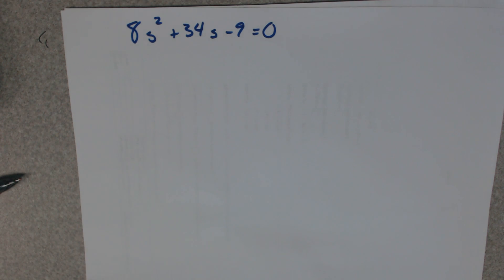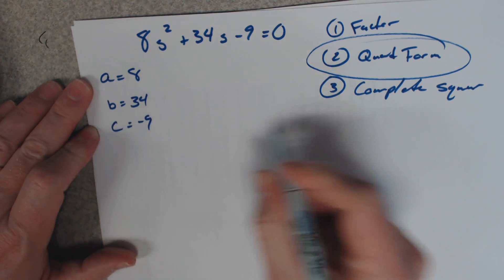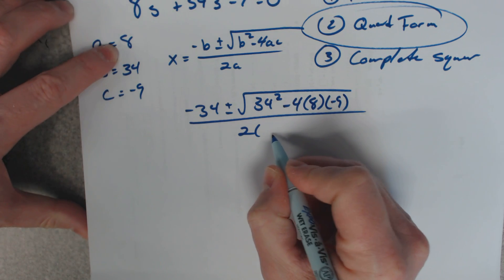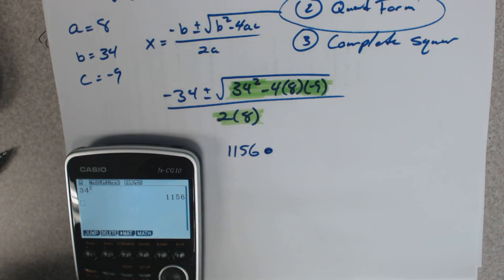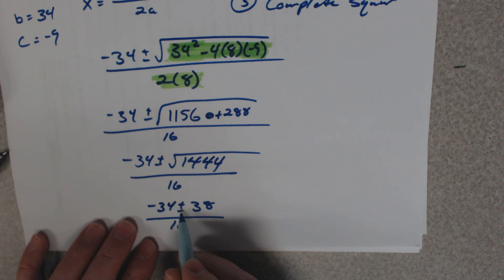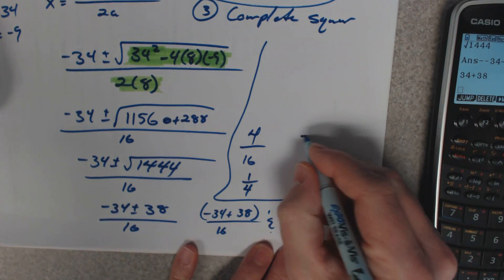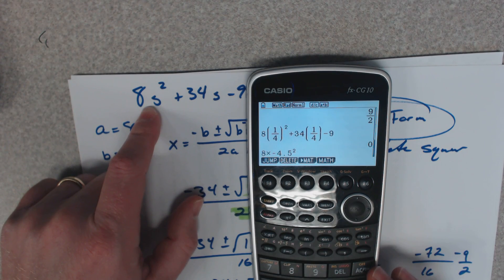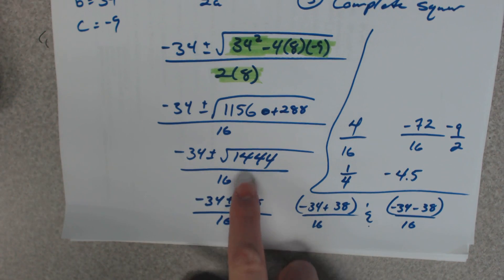Use the quadratic formula and how to put it in the calculator.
Solve the quadratic equation.
8s^2+34s-9=0